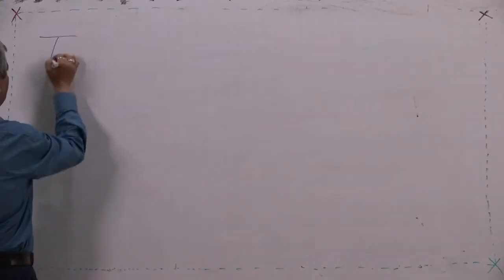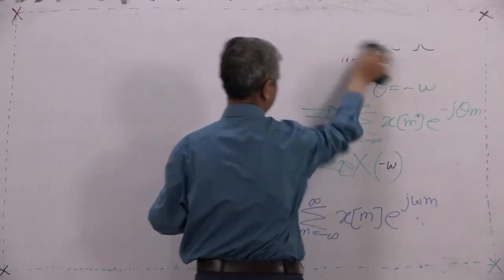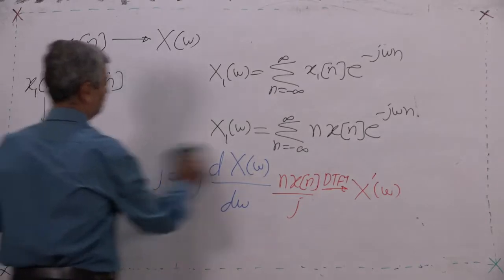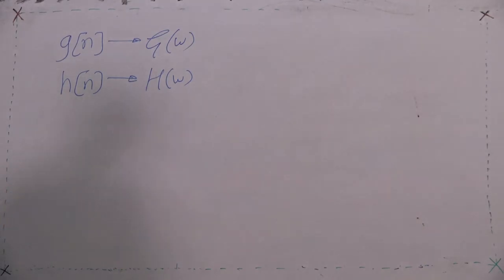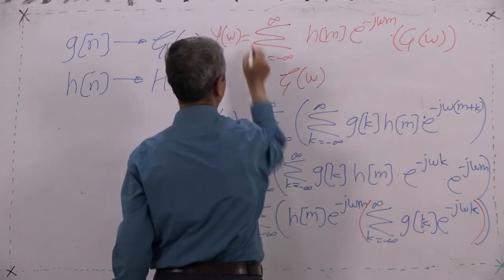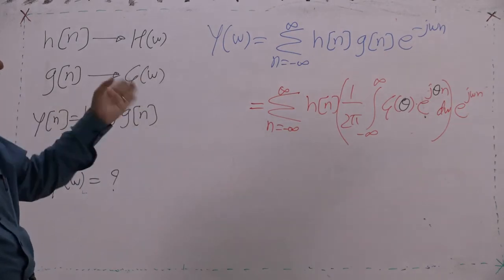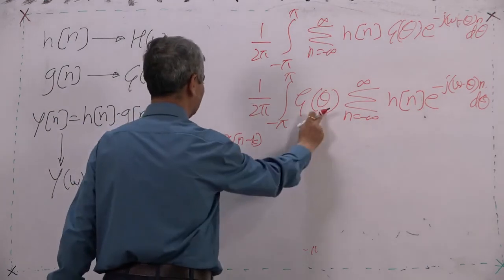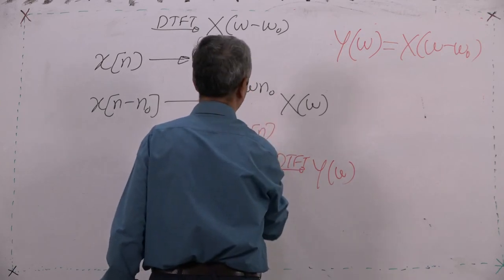OE SS 24